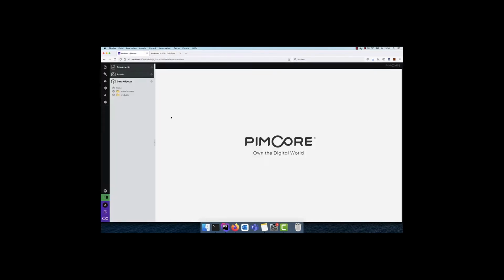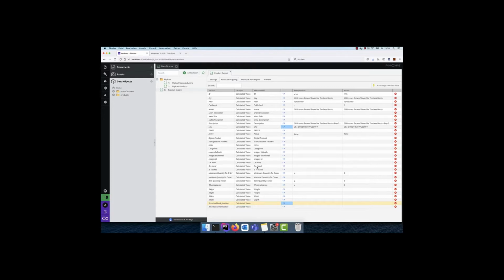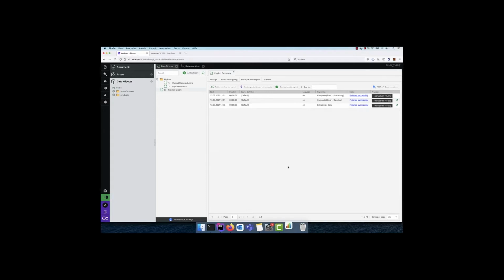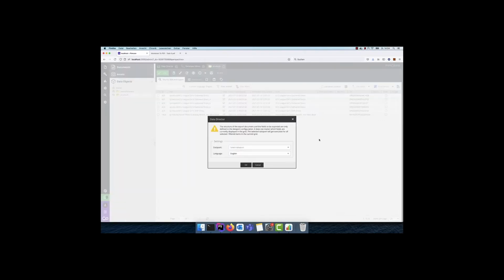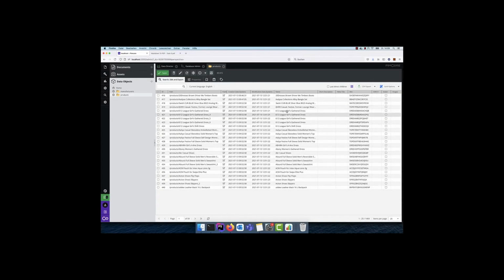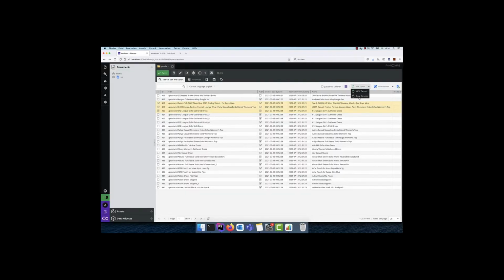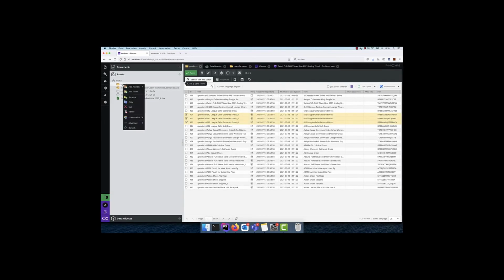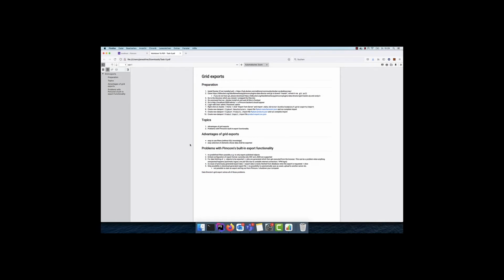Pimcore Data Director: Grid Exports + Virtual Fields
This video shows how to define an export document structure with placeholders, how to map those placeholders can be mapped to Pimcore data object fields, and how to apply transformation functions. Moreover, this video explains how the Pimcore Data Director enhances Pimcore's grid export functionality.

00:00 – Intro
01:23 – Overview of the tutorial
01:49 – Set up exports
02:55 – Define export document structure
04:10 – Callback functions for data transformation
07:11 – Execute exports
09:15 – Enhanced grid export
12:05 – Advantages of the Data Director grid exports vs. Pimcore built-in export functionality
16:58 – Data query selector grid operator
18:50 – Result document action – what to do with the generated export document
19:48 – Virtual fields